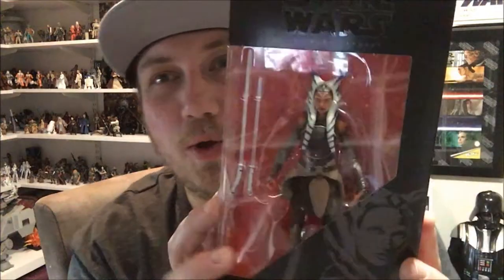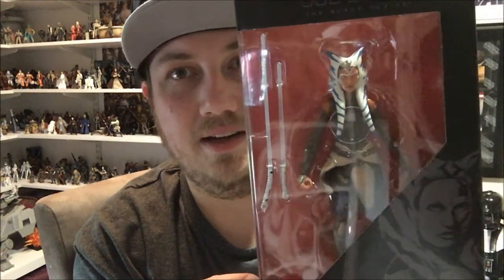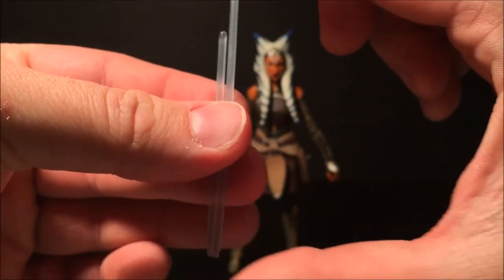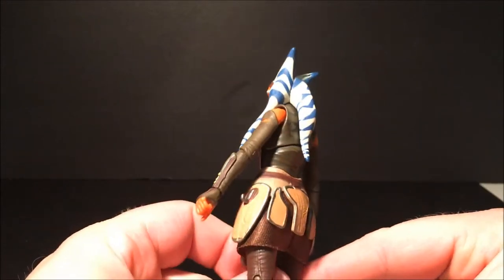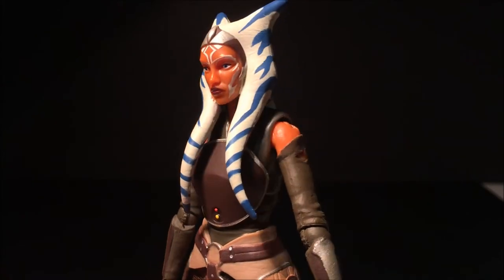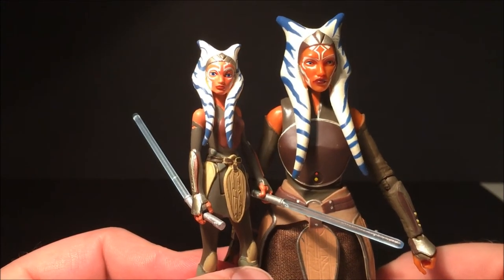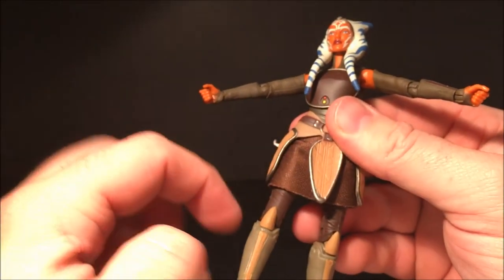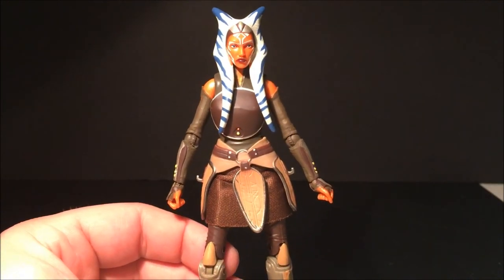Ahsoka Tano; The Black Series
Anakin Skywalker's apprentice Ahsoka Tano left the Jedi Order before it was destroyed during Order 66. She would reemerge years later as Fulcrum, a leader in the fledgling rebellion against the Empire